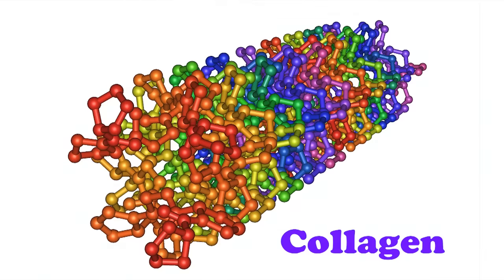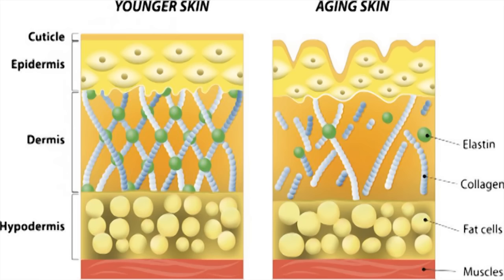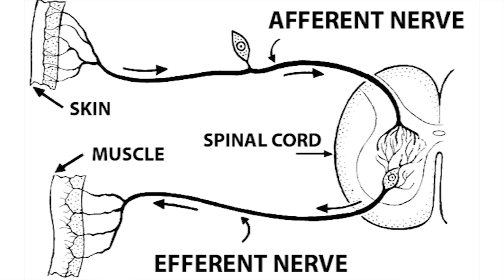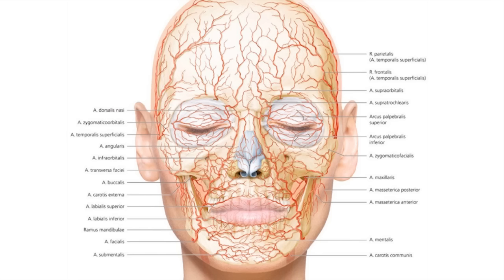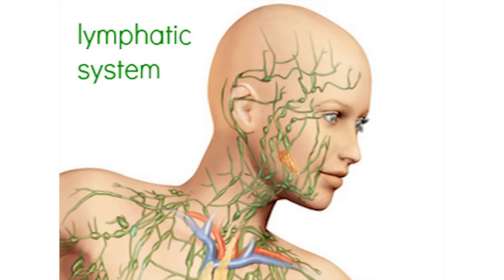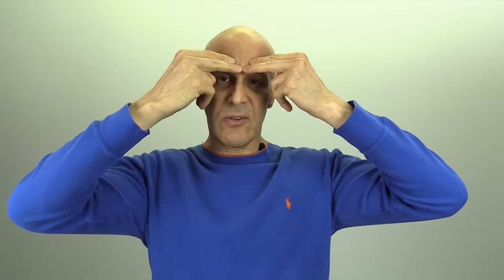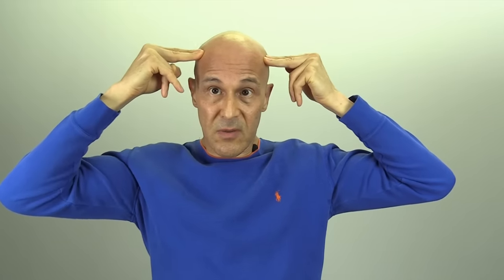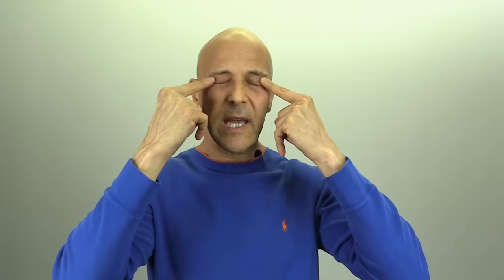Tapping Your Face Like This Can Do Miracles for Your Skin - Dr Alan Mandell, DC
Here's a technique to help keep your face healthy, vibrant, and beautiful.  Thank you and God Bless!  Dr Mandell